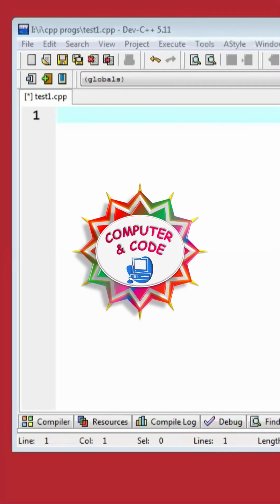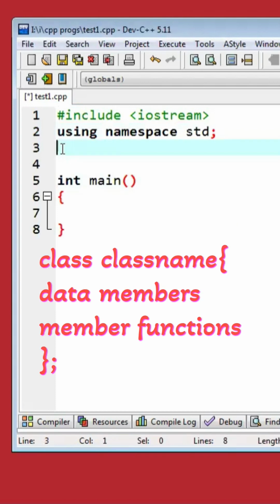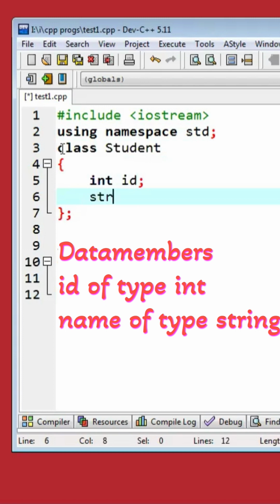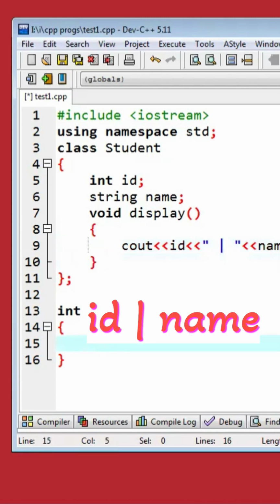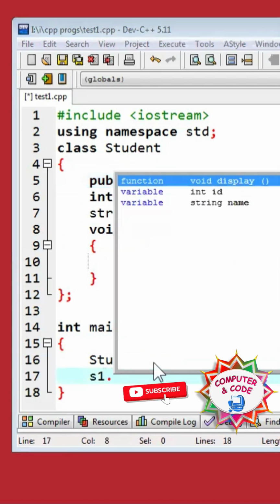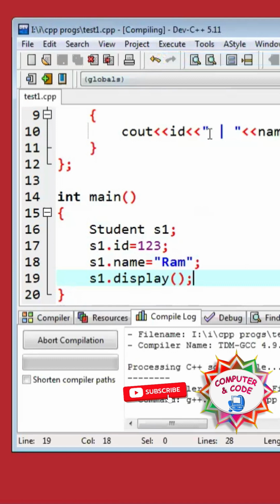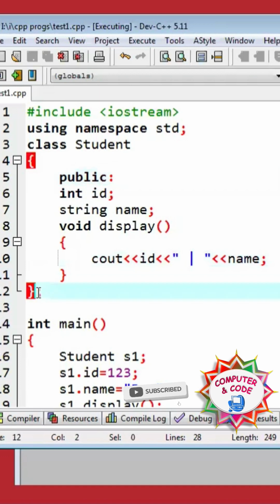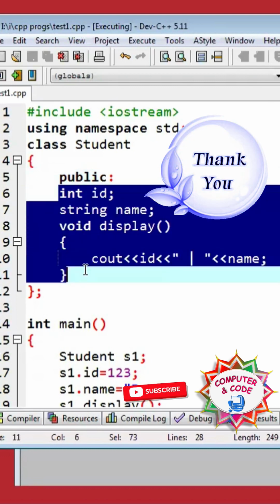class and object in cplusplus